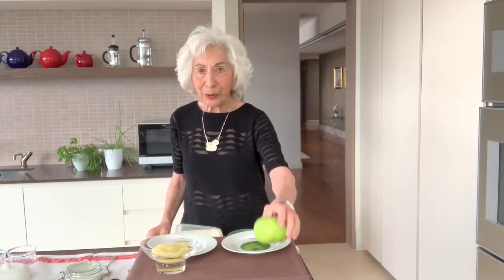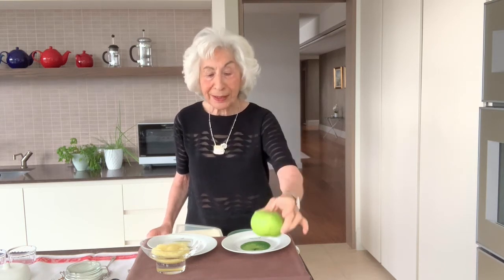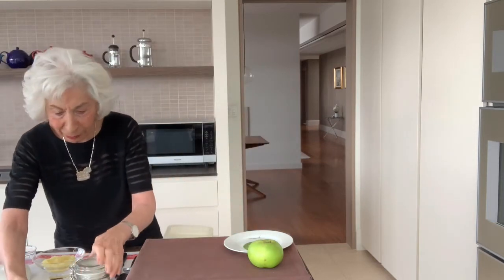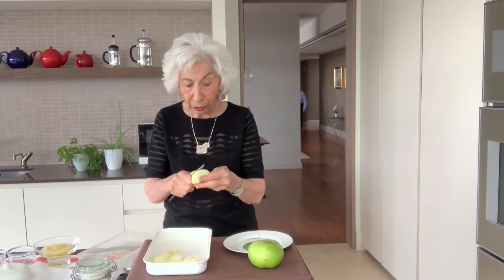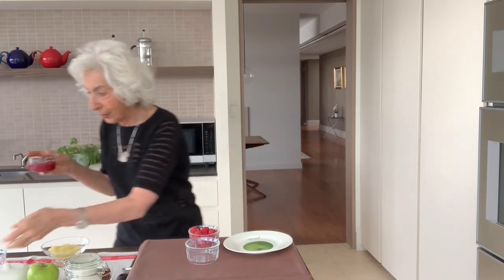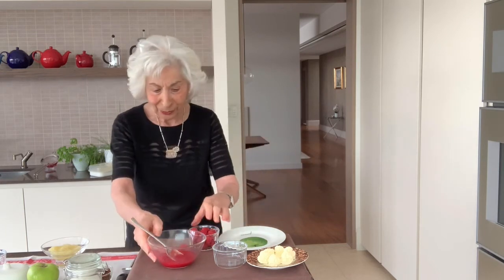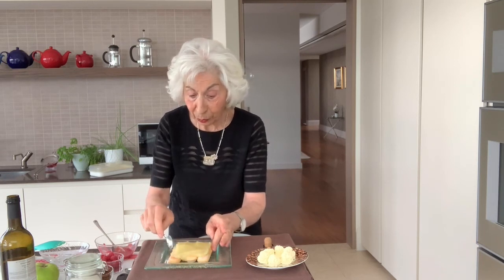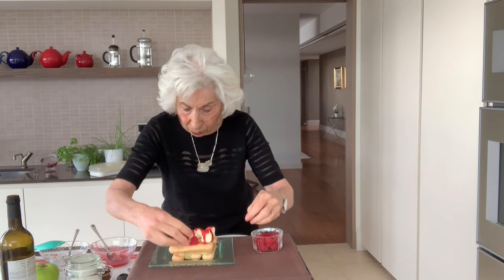Micro Tips No. 2 Apples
Maybe you've never thought about cooking fruit, or anything else, in the microwave. Perhaps you consider it just a box for reheating meals? Keep watching because this might make you change your mind.

All you have to lose is minutes and seconds.